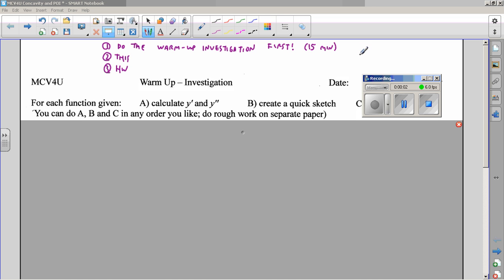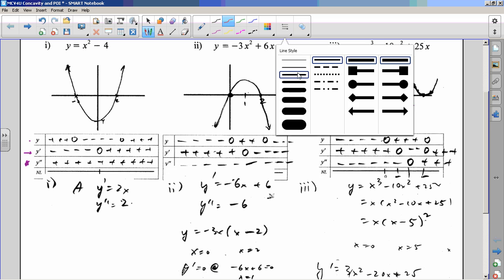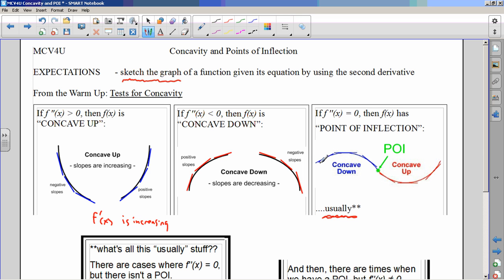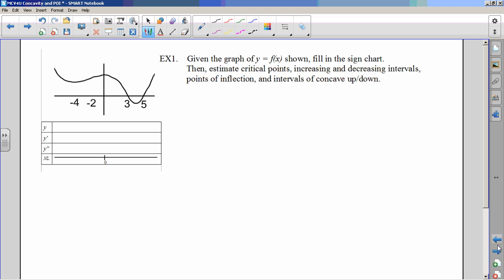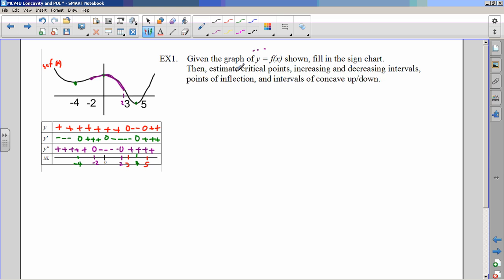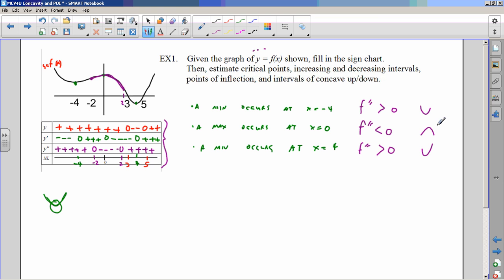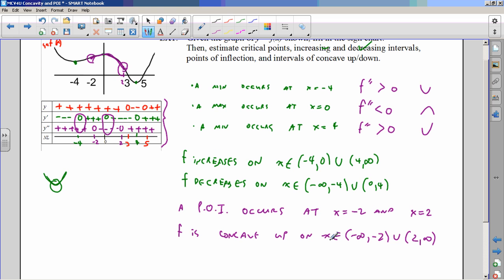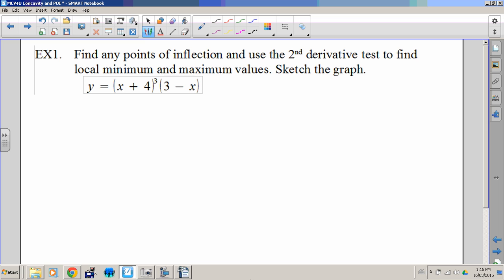MCV4U 4 4 Concavity and POI P1